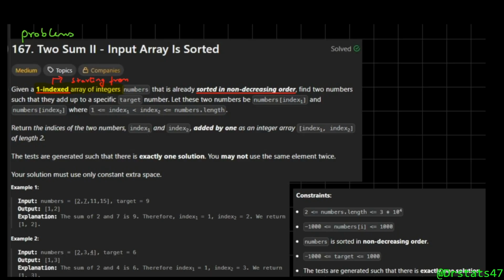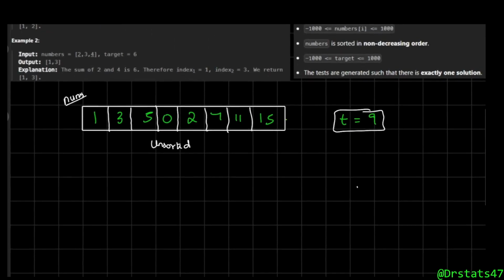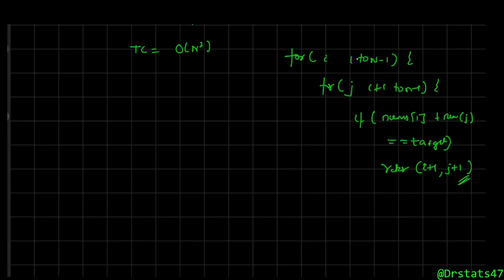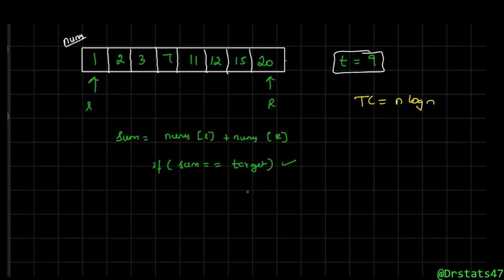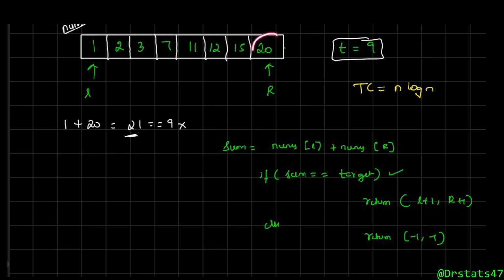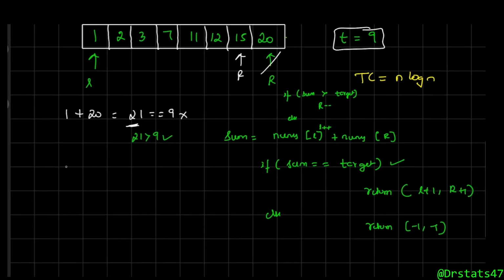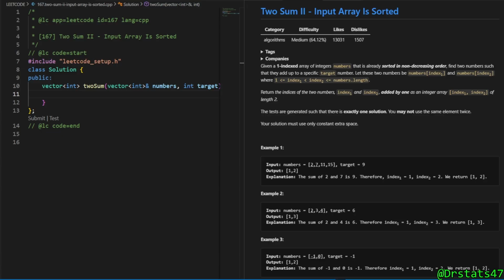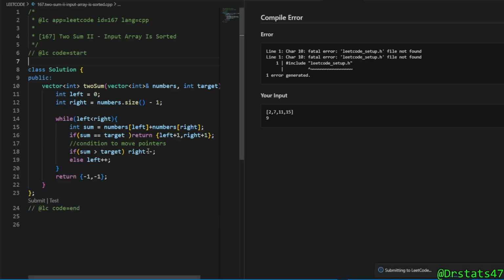👉 LeetCode 167 Two Sum II | Two Pointer Approach | DSA for Placements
In this video, we solve LeetCode 167 – Two Sum II (Input Array Is Sorted) using an optimized Two Pointer approach.

🔹 Problem explanation from scratch
🔹 Brute force vs optimized solution
🔹 Step-by-step Two Pointer logic
🔹 Time and Space Complexity analysis
🔹 Important interview tips

This problem is frequently asked in coding interviews and is a must-know for mastering the Two Pointer technique.

📚 Topics Covered:
LeetCode 167
Two Sum II
Two Pointer Technique
Sorted Array Problems

leetcode 167
two sum ii
two sum 2
two pointer technique
leetcode dsa
sorted array problems
leetcode explained